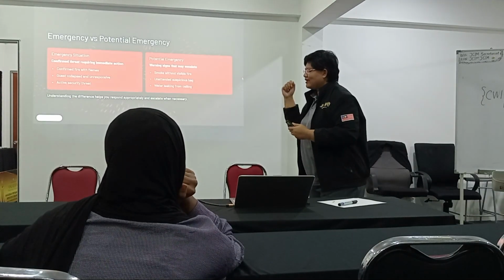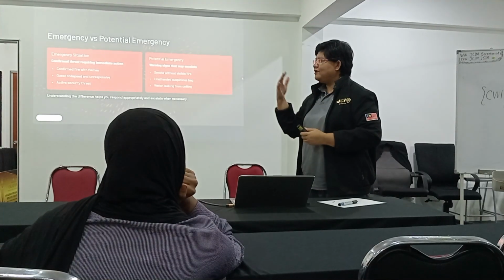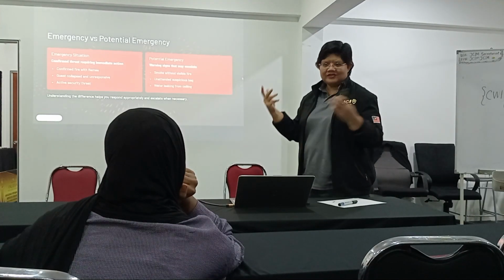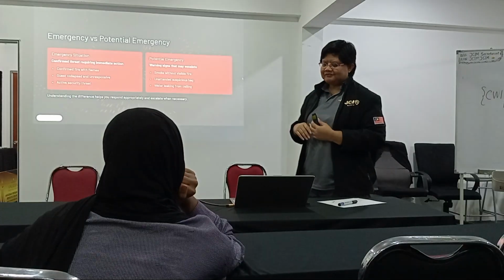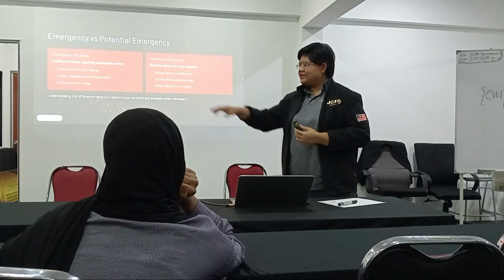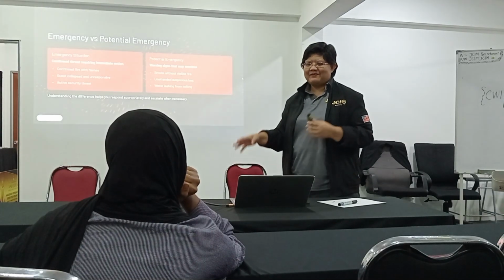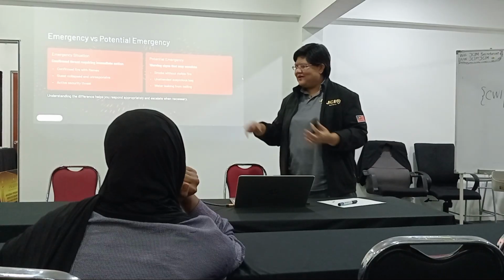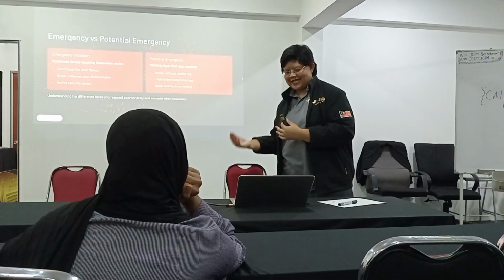2.3b.1 Recognising Emergency and Potential Emergency Situations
2.3b.1 Recognising Emergency and Potential Emergency Situations - 1 on 1 session